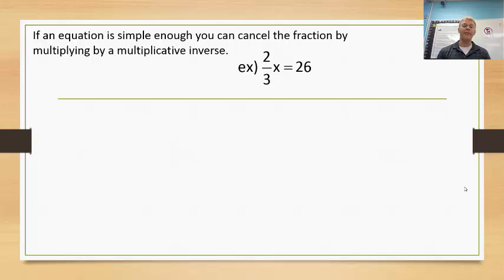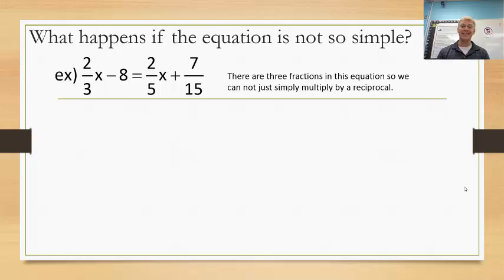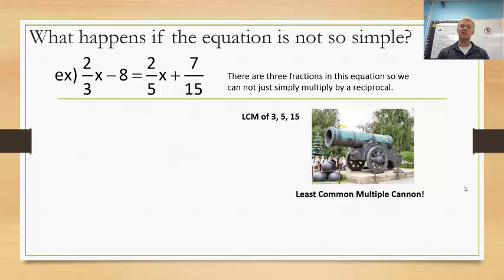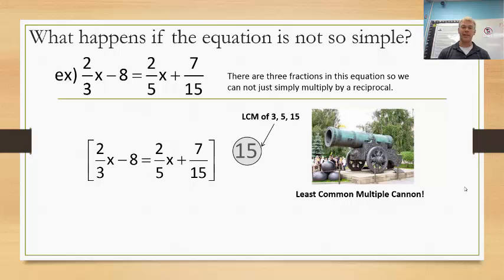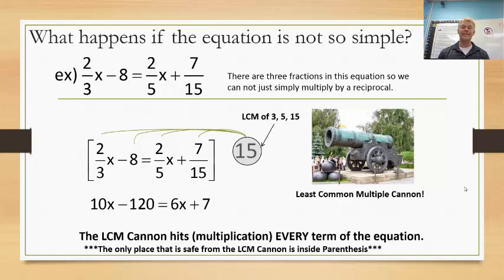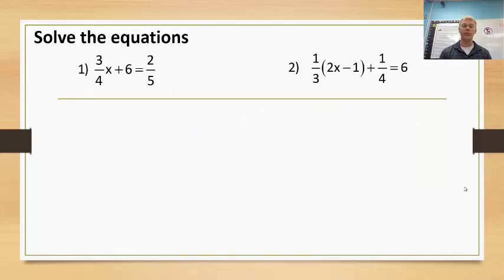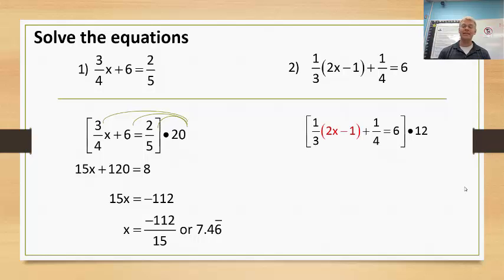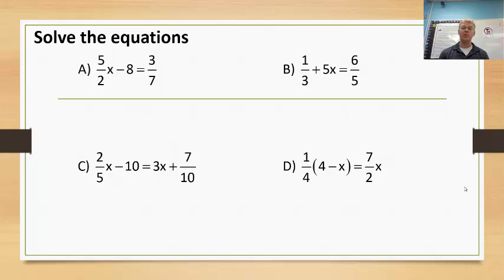Unit 2 Target 1C Video Lesson